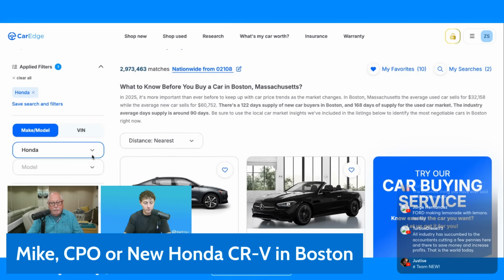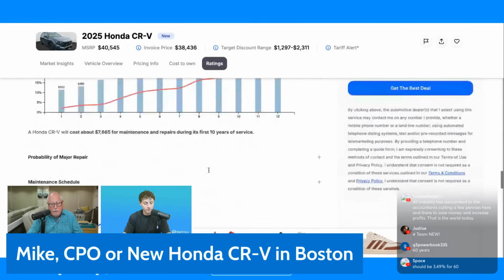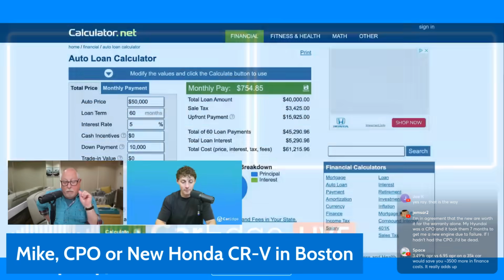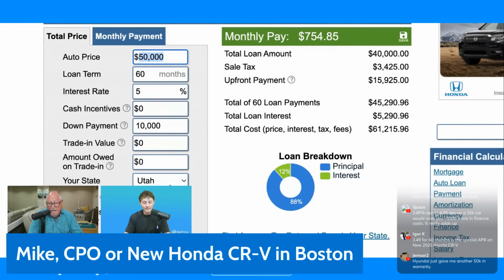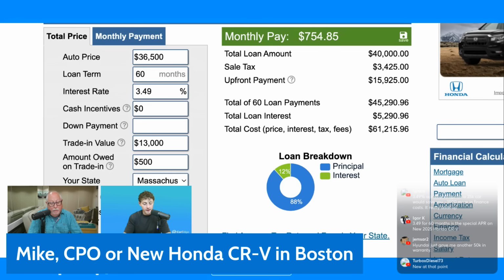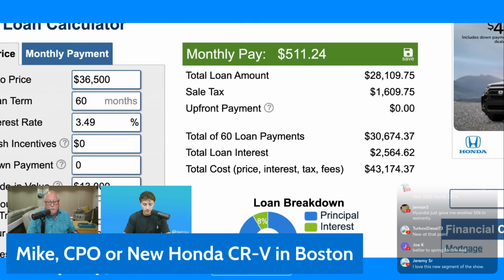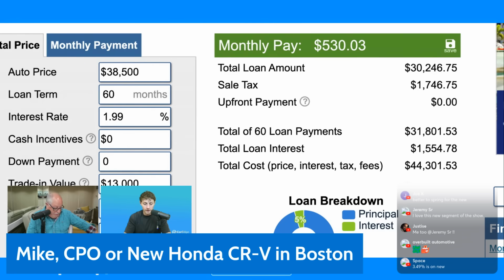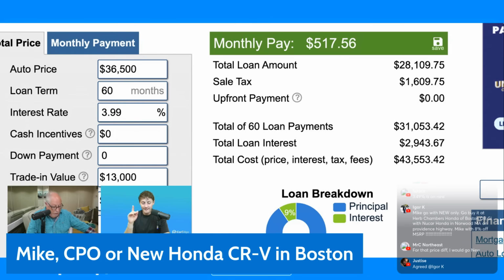New vs. Used: What Should You Really Buy?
🚗 Let CarEdge help you!

🚗 Discover a vehicle's cost to own, value ranking, and MORE with the ALL-NEW CarEdge Research Center:

Ray and Zach help a CarEdge community member decide on a new or certified pre-owned Honda CR-V.